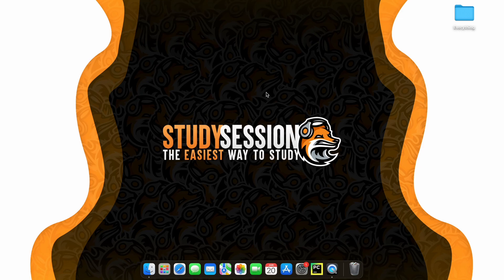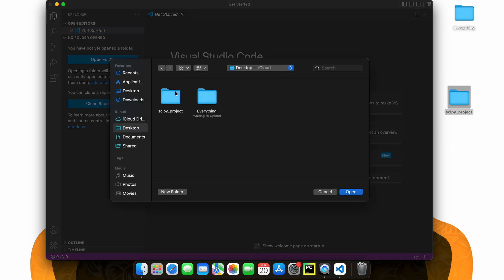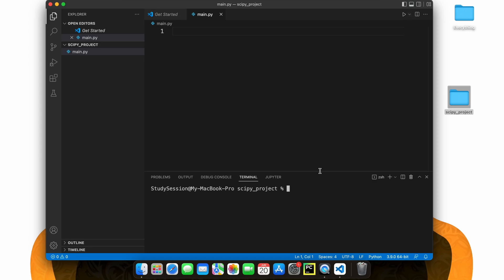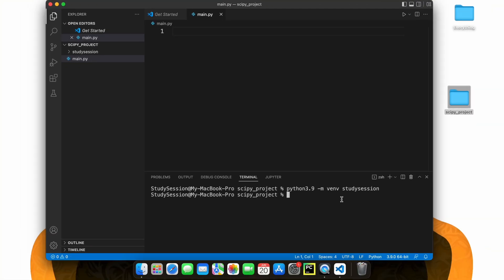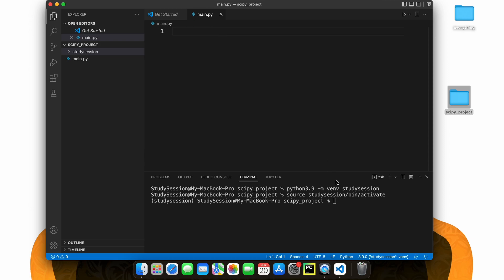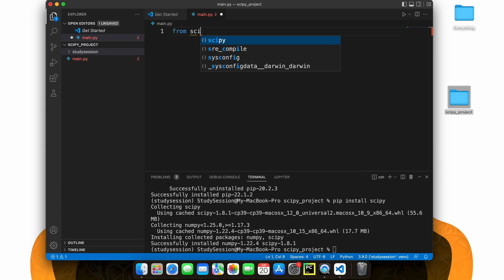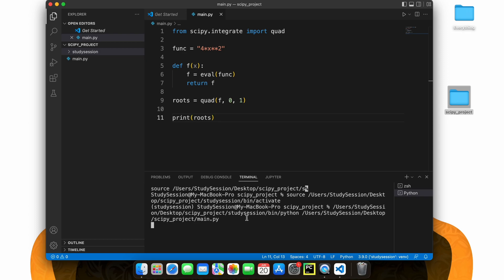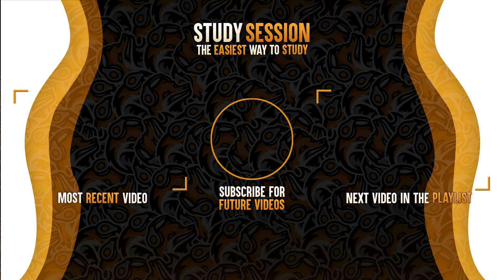How To Install SciPy in Visual Studio Code (Mac)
This video will be about How To Install SciPy in Visual Studio Code. This allows you to get started with SciPy in your Python codes in VSCode. SciPy builds on NumPy and allows for better use of mathematics inside our Python codes allowing for easier data calculations and manipulations.

This timeline is meant to help you better understand How To Install SciPy in Visual Studio Code:
0:00 Introduction.
0:26 How to add SciPy to Visual Studio Code.
2:40 Sample SciPy code to ensure the SciPy library installed correctly in VSCode.
3:35 Outro